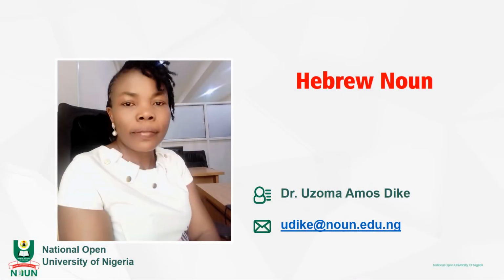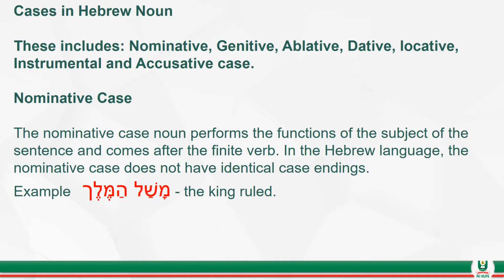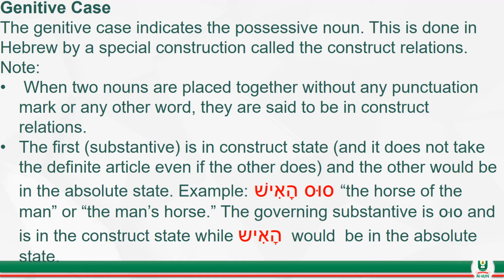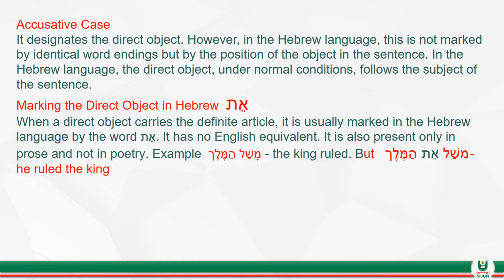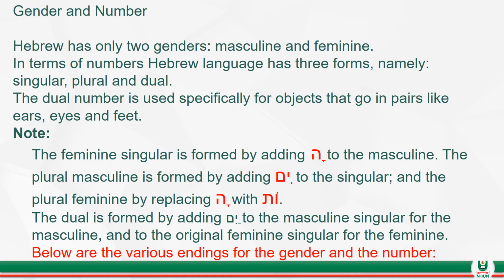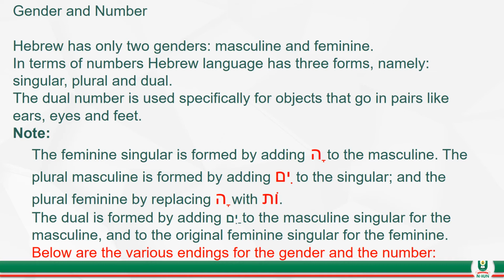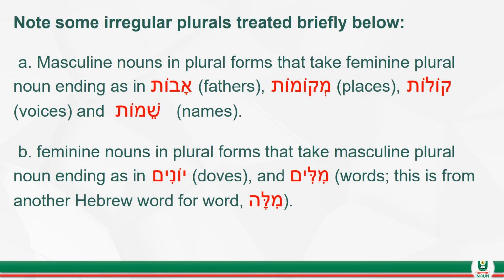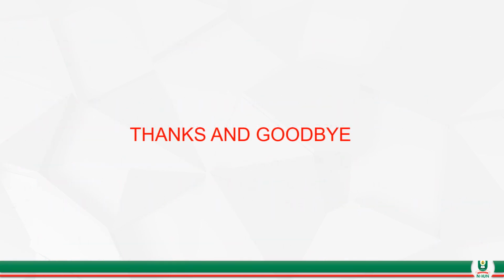CRS316 Topic 3 Hebrew Noun